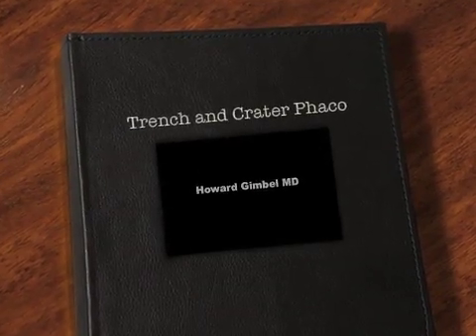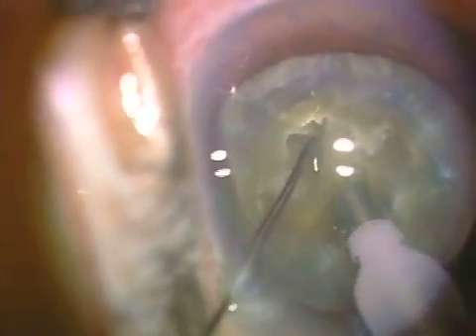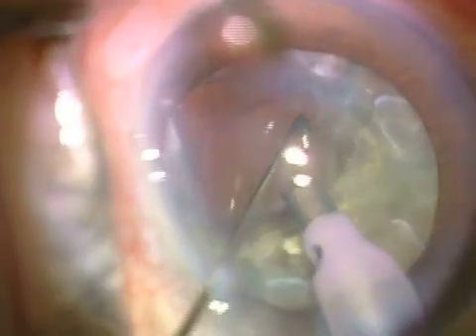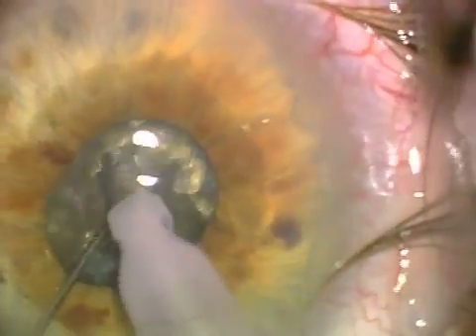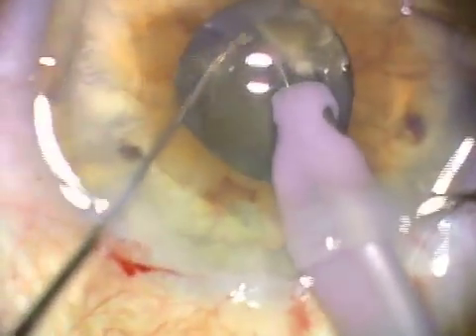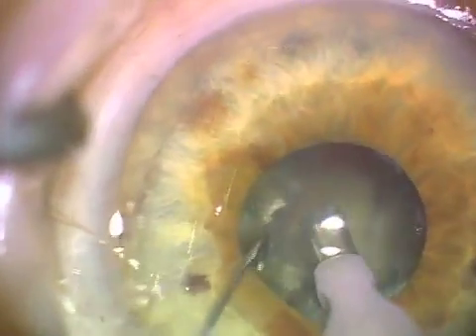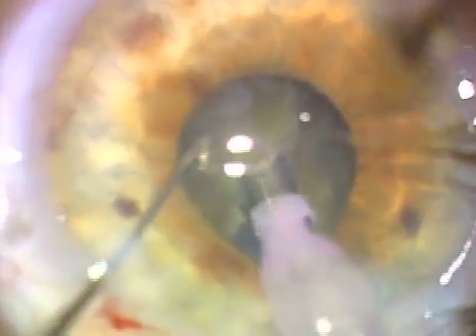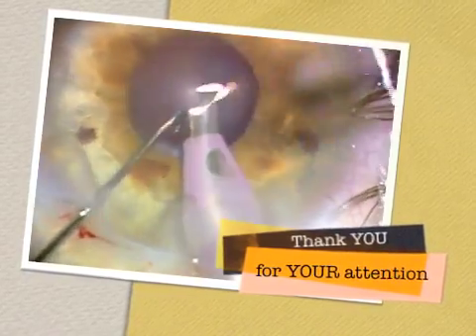Phaco with Gimbel: Trench and Crater Efficient Fracturing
Dr Gimbel narrates as he preforms his divide and conquer crater and trench nucelofractis